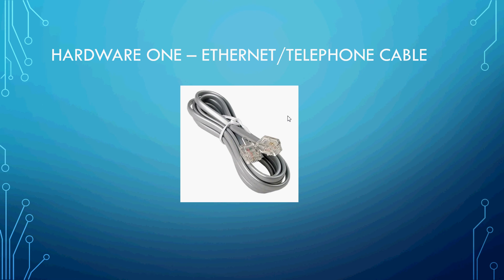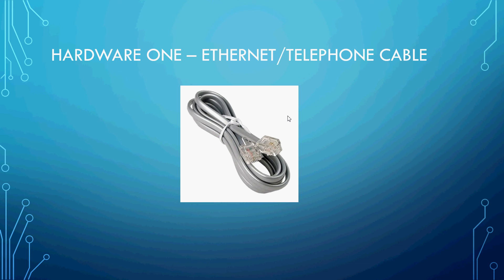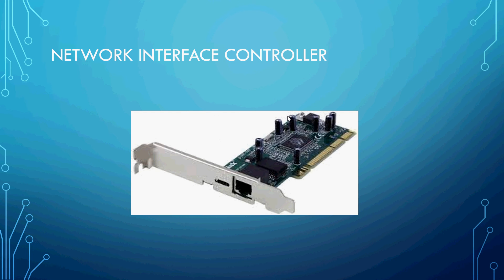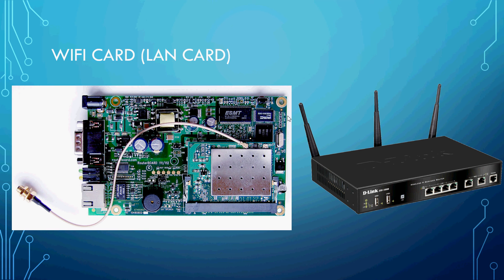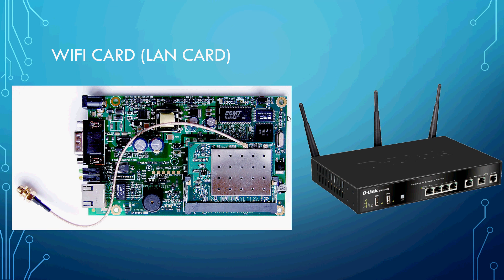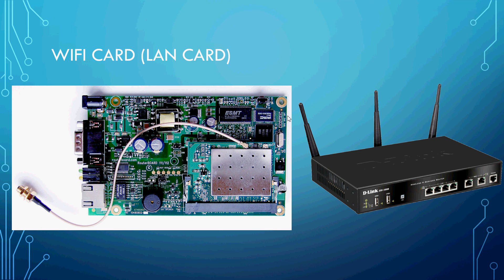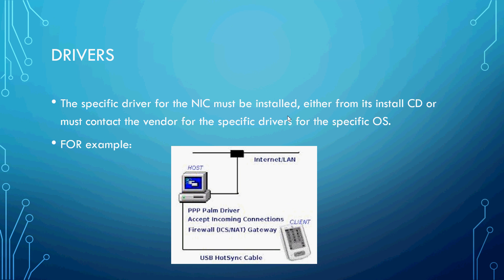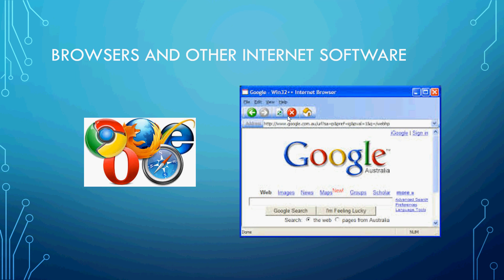The Internet - Hardware and Software Required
Develop by Hamzah